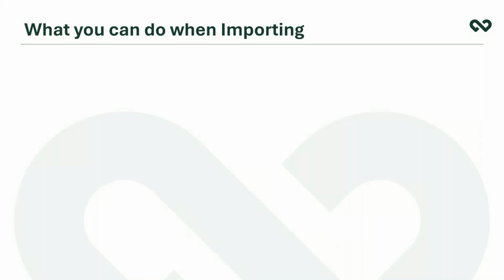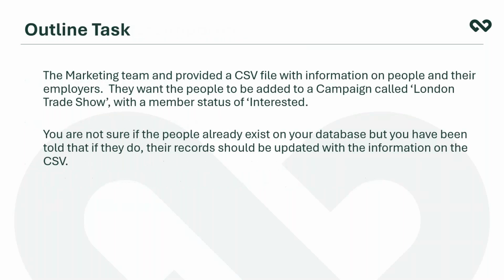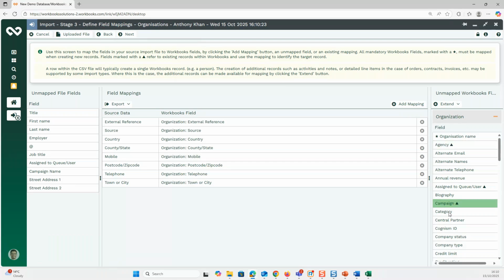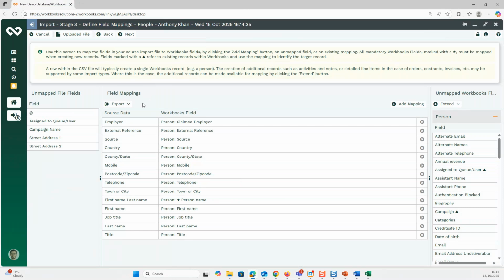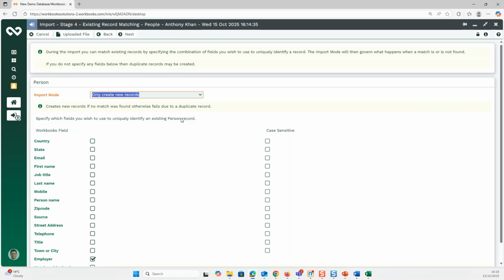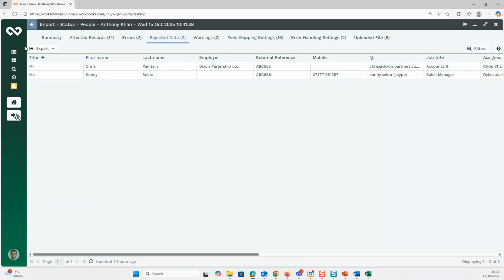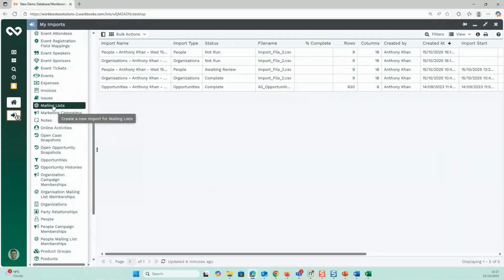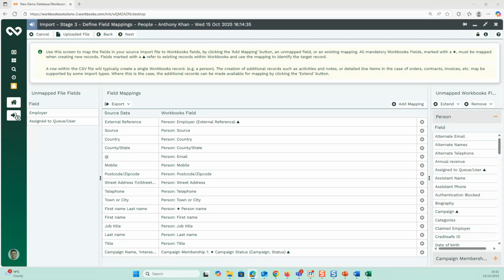Workbooks drop-in-clinic: Updating through imports